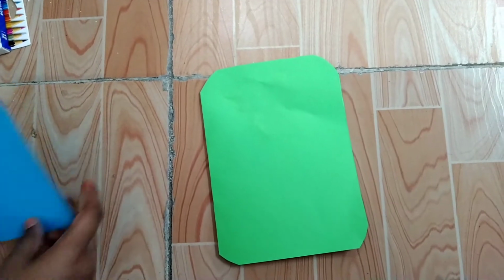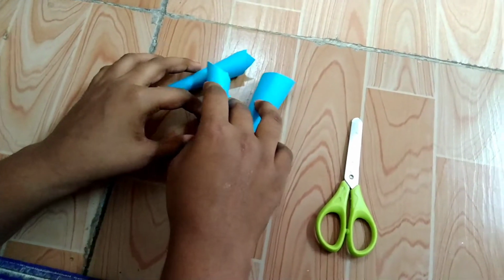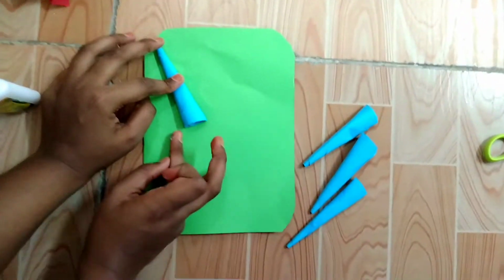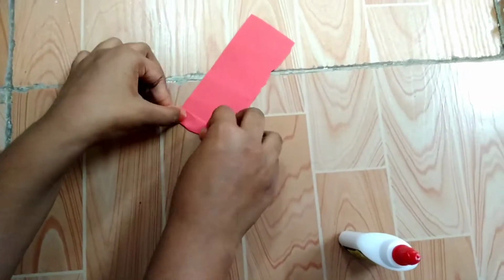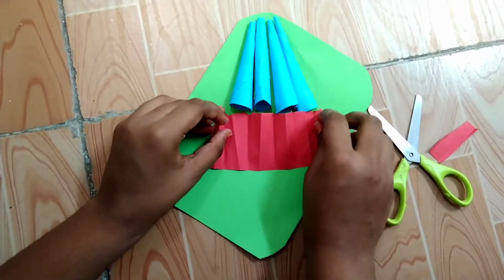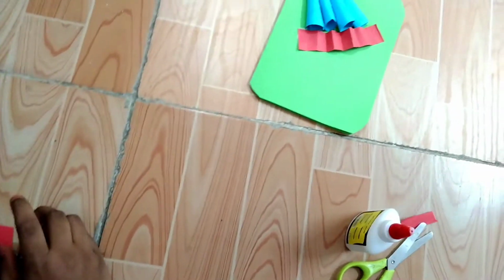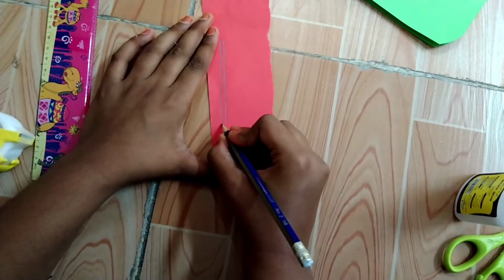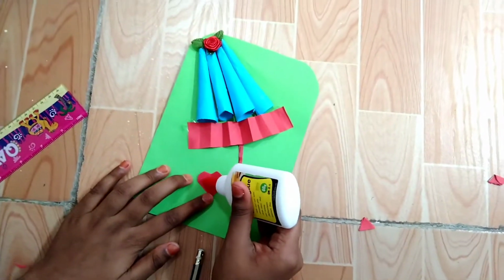hi everyone I made 3d umbrella on card u can use the card for different occasions or festivals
hi everyone I made a 3d umbrella on a card u can use the card for different occasions or festivals||sneha jyothsna videos#